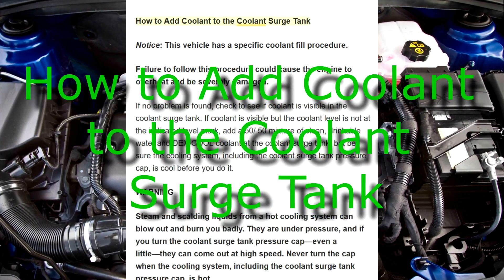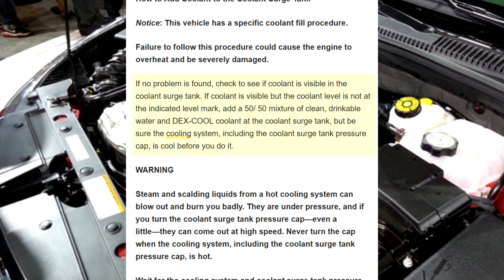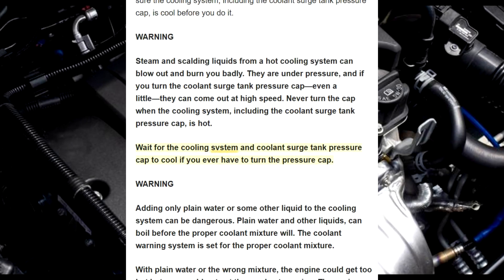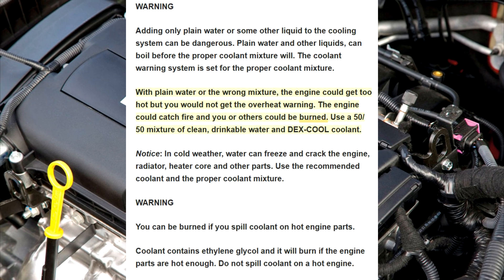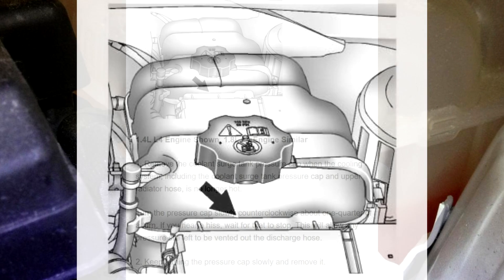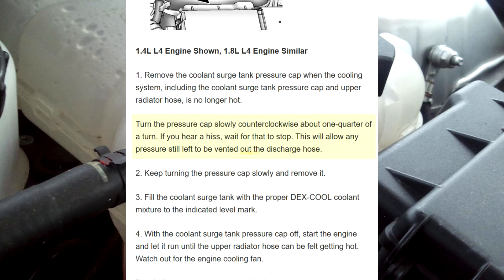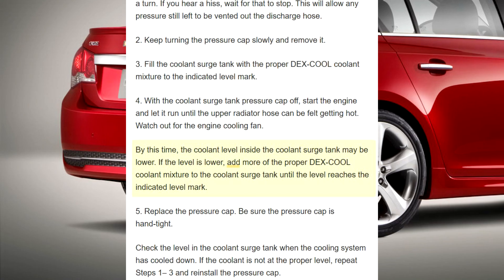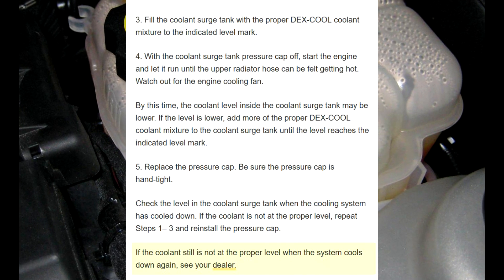How to Add Coolant to the Coolant Surge Tank | Chevrolet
Failure to follow this procedure could cause the engine to overheat and be severely damaged.

If no problem is found, check to see if coolant is visible in the coolant surge tank. If coolant is visible but the coolant level is not at the indicated level mark, add a 50/ 50 mixture of clean, drinkable water and DEX-COOL coolant at the coolant surge tank, but be sure the cooling system, including the coolant surge tank pressure cap, is cool before you do it.

1. Remove the coolant surge tank pressure cap when the cooling system, including the coolant surge tank pressure cap and upper radiator hose, is no longer hot.

Turn the pressure cap slowly counterclockwise about one-quarter of a turn. If you hear a hiss, wait for that to stop. This will allow any pressure still left to be vented out the discharge hose.

2. Keep turning the pressure cap slowly and remove it.

3. Fill the coolant surge tank with the proper DEX-COOL coolant mixture to the indicated level mark.

4. With the coolant surge tank pressure cap off, start the engine and let it run until the upper radiator hose can be felt getting hot. Watch out for the engine cooling fan.

By this time, the coolant level inside the coolant surge tank may be lower. If the level is lower, add more of the proper DEX-COOL coolant mixture to the coolant surge tank until the level reaches the indicated level mark.

5. Replace the pressure cap. Be sure the pressure cap is hand-tight.

Check the level in the coolant surge tank when the cooling system has cooled down. If the coolant is not at the proper level, repeat Steps 1– 3 and reinstall the pressure cap.

If the coolant still is not at the proper level when the system cools down again, see your dealer.